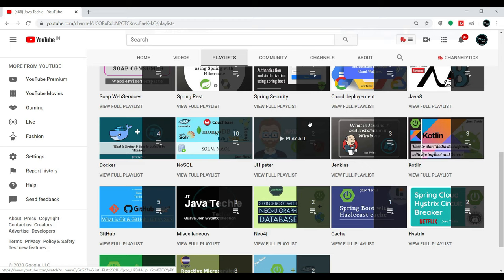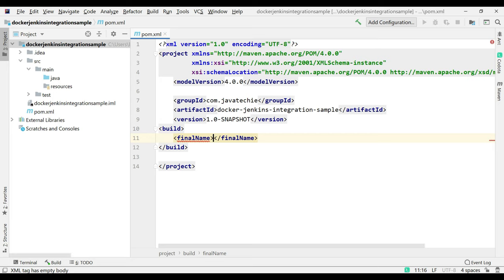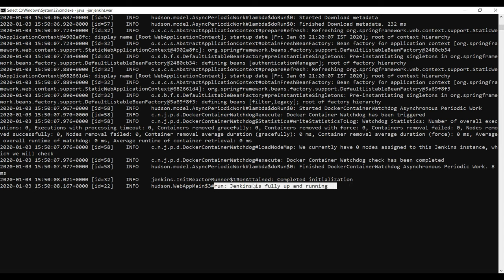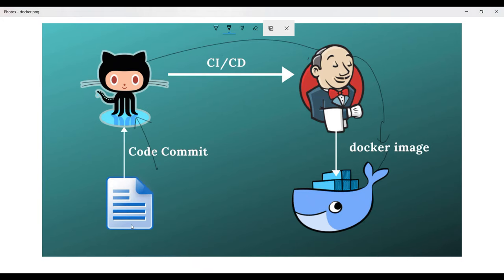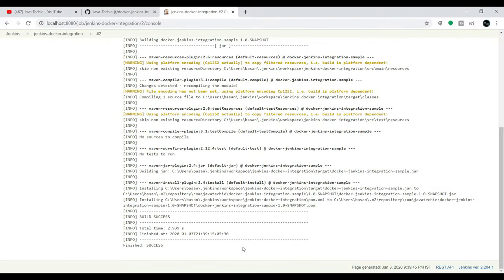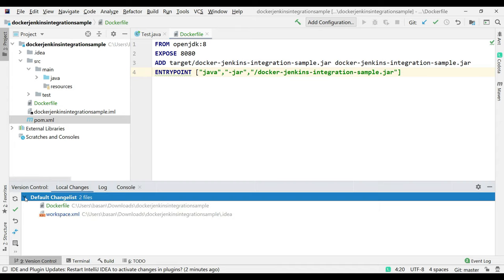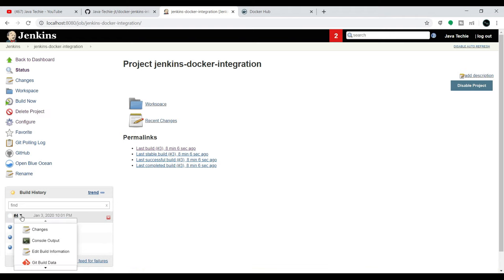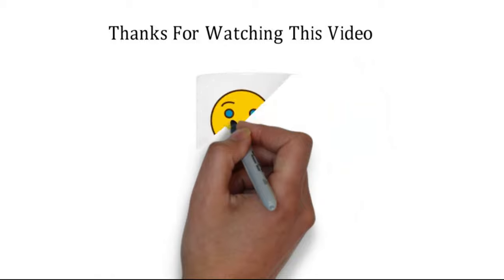Building Docker Images using Jenkins step by step | Devops Integration Live Demo | JavaTechie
This tutorial will guide you How to build Docker image using Jenkins also you will learn Jenkins docker integration step by step